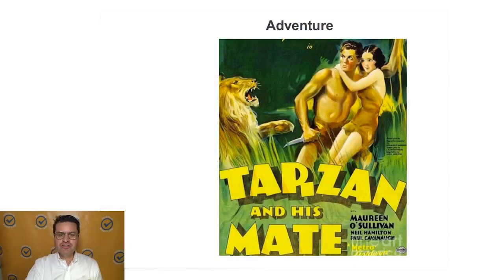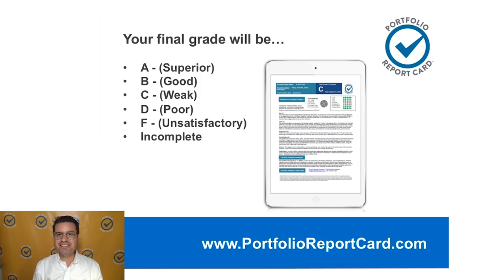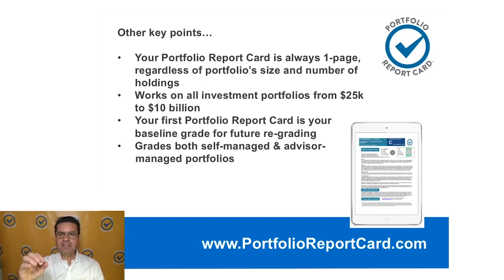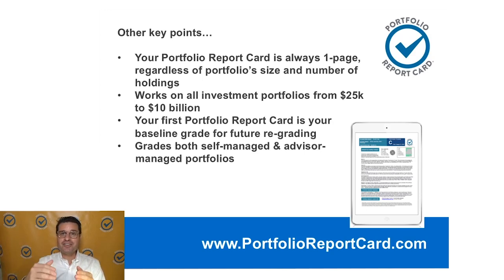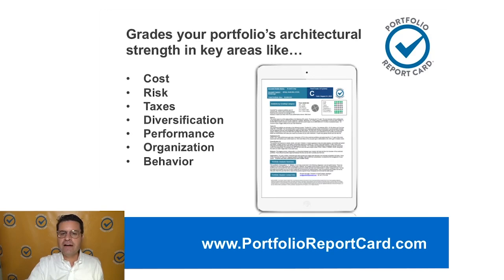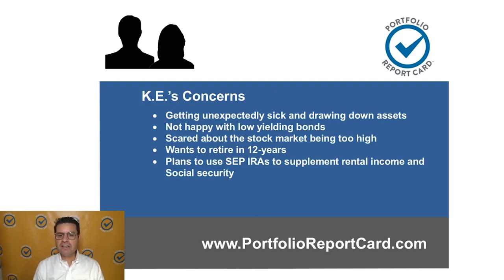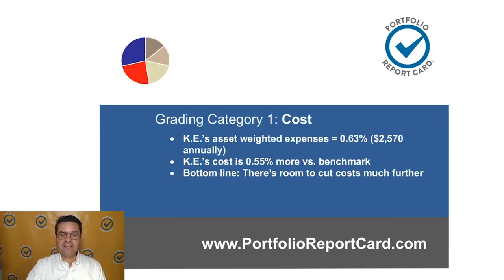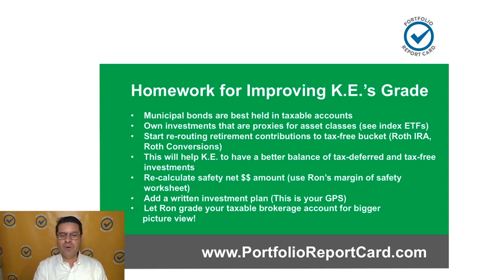Portfolio Report Card: Is this $408,410 SEP IRA a Well-Built Investment Portfolio?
In this episode of the Portfolio Report Card, Ron DeLegge, Founder @etfguide examines and grades a $408,410 retirement portfolio held in a pair of SEP IRAs for K.E. in Palm Springs, CA. Is this a well-built investment portfolio or not?

K.E. is a married couple that plan to retire in 12 years. Are they ready? They are self-managing their investments and have worries about low interest rates and the stock market being too high. Does this portfolio pass or fail?

Using his signature Portfolio Report Card analysis, Ron DeLegge examines and grades K.E.'s retirement account in key areas like cost, risk, diversification, taxes and performance.

What are your portfolio's strengths and weaknesses? Find out. Get your portfolio analyzed and graded by Ron at PortfolioReportCard.com.